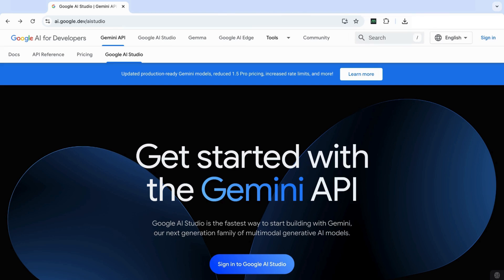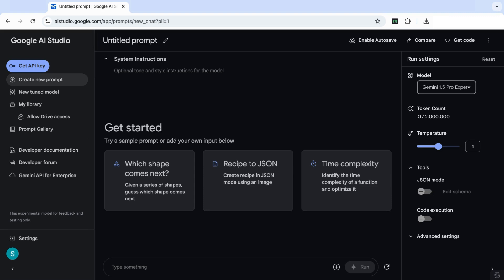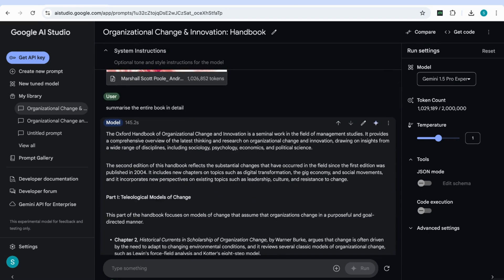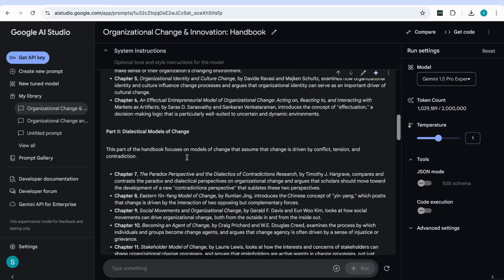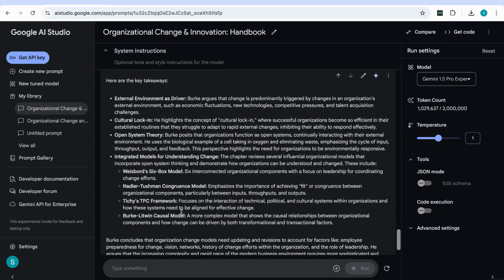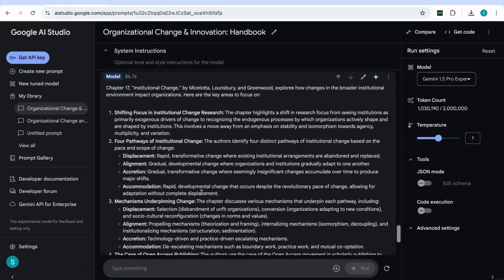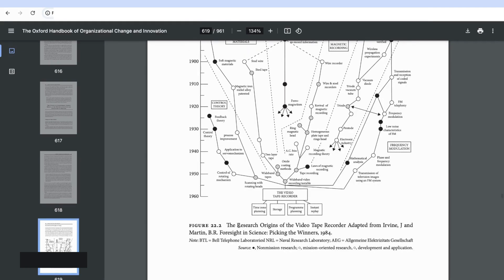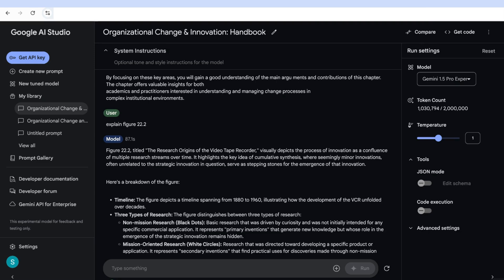This AI Tool Summarizes Million-Word Books and Documents in Minutes!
In this video, we explore a powerful free AI tool that can summarize massive books and documents containing over a 1000,0000 words in just minutes!
Discover how this tool can help you quickly extract key points, insights, focus areas and even help you to analyze and understand key diagrams and figures in a text.

Model:
Gemini 1.5 pro experimental